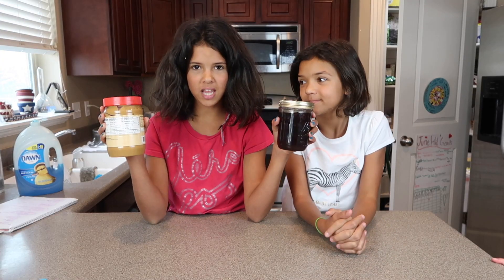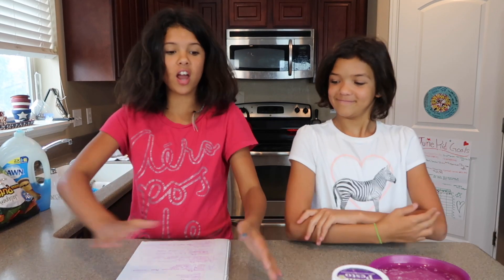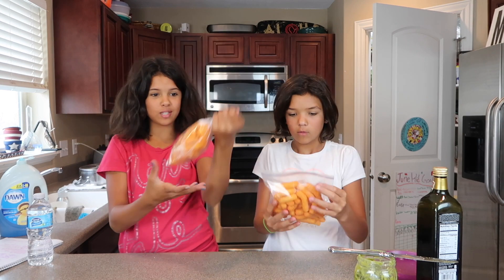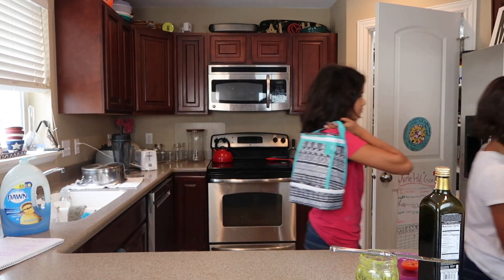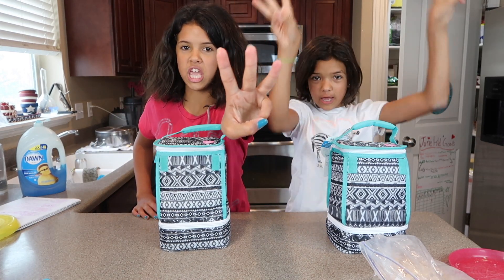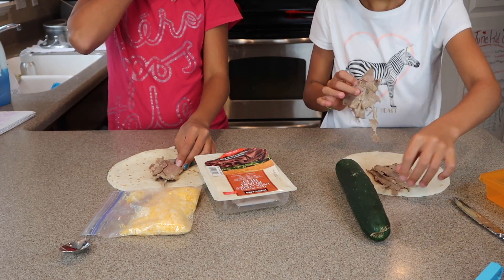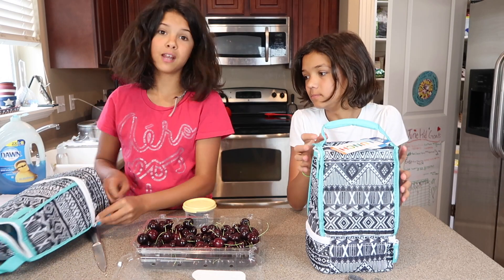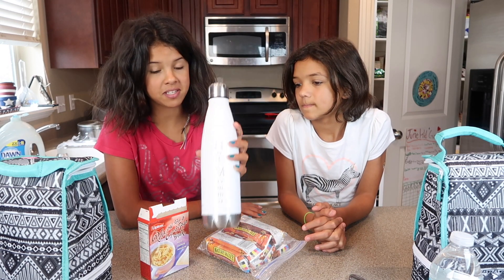Whats Inside Our Lunch Bags | 5 EASY SCHOOL LUNCH IDEAS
School is getting closer and closer by the minute! And we are needing to find some easy School Lunches to fill our tummy at school!

We are sisters, but a lot of people mistake us for twins. We aren't twins, but we do a ton together. We love to try new things, be silly, go crazy on challenges and of course we love all things fashion & teen fun!

musical.ly - @ryklai